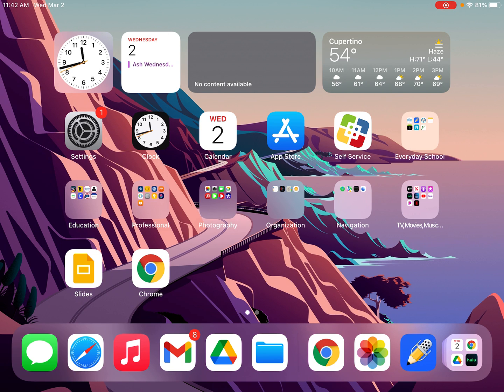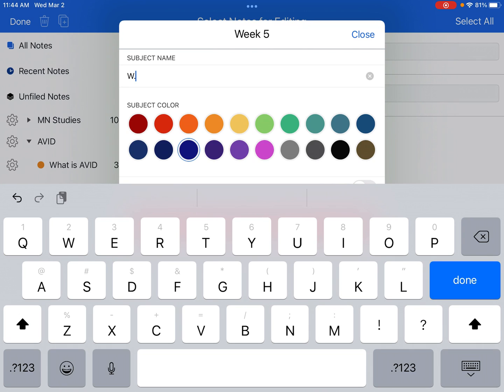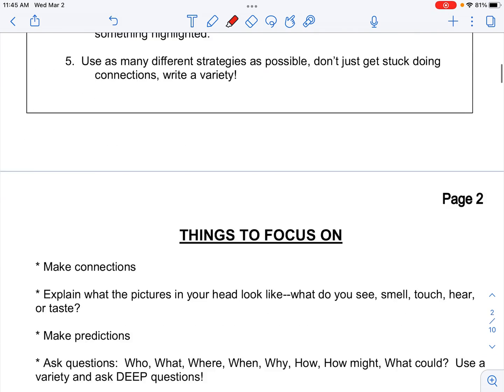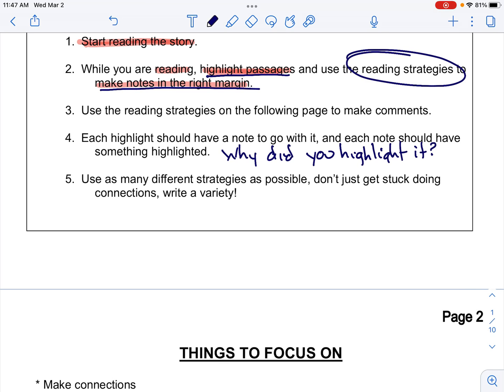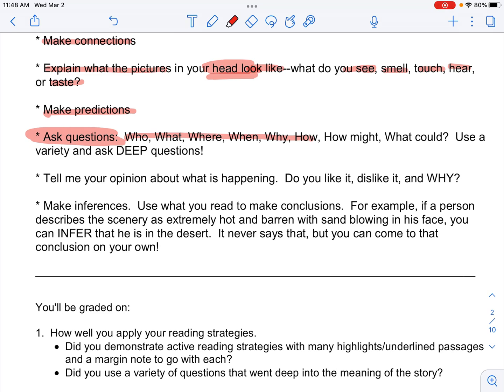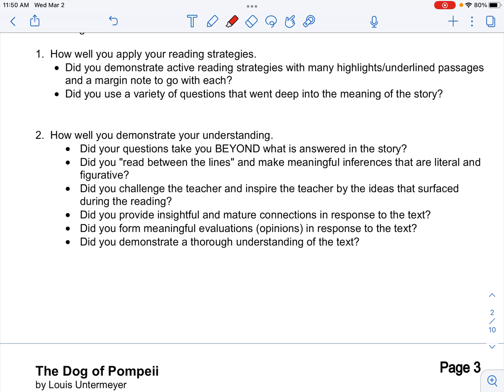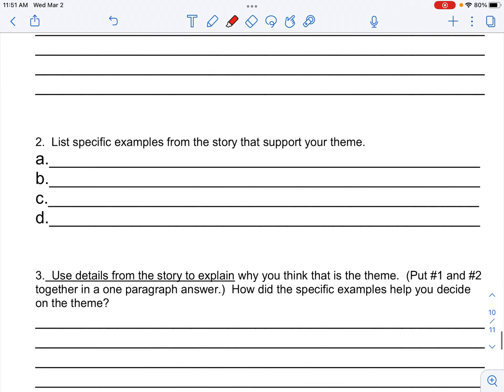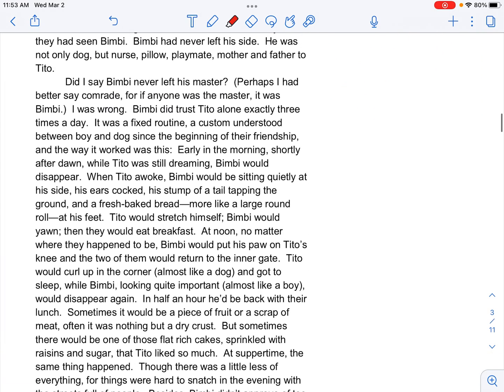Mr. Armbruster’s A.V.I.D. Class, Thursday, March 3rd and Friday, March 4th